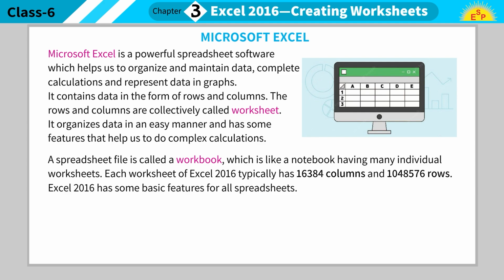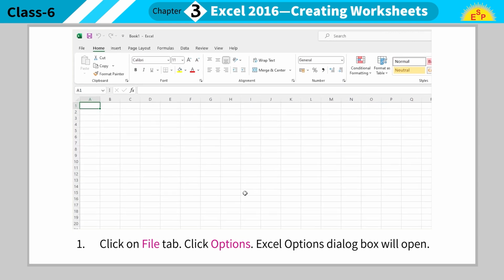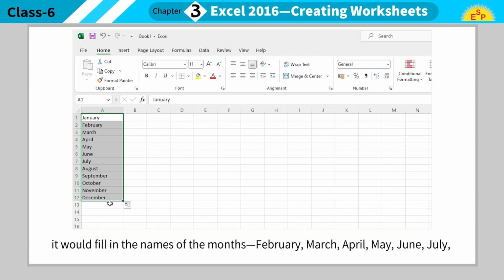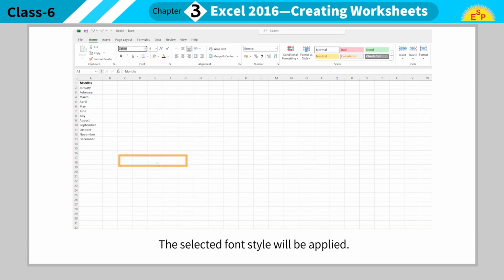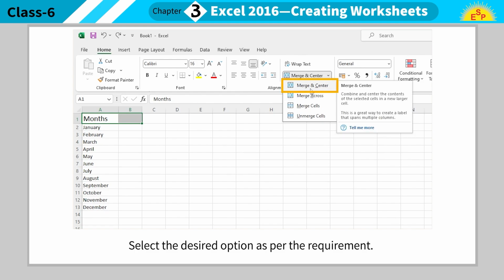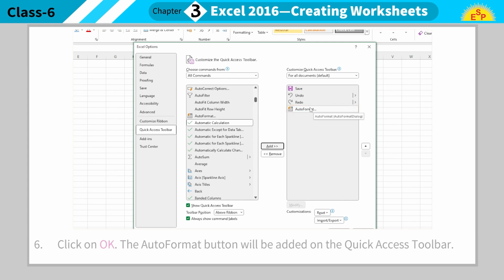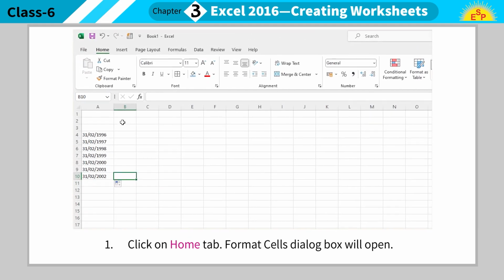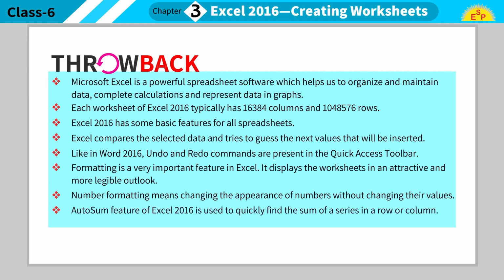Class-6 Ch 3 Excel 2016 Creating Worksheets